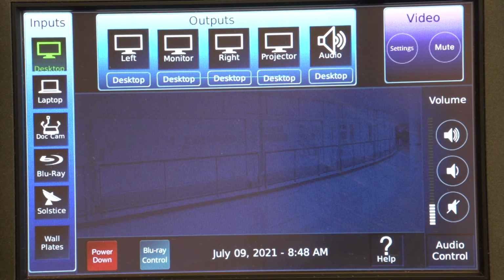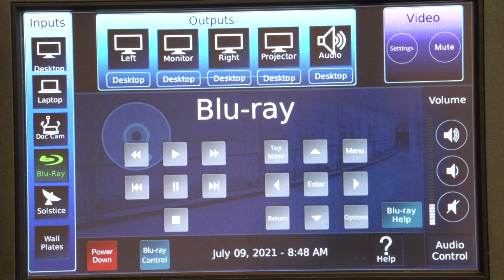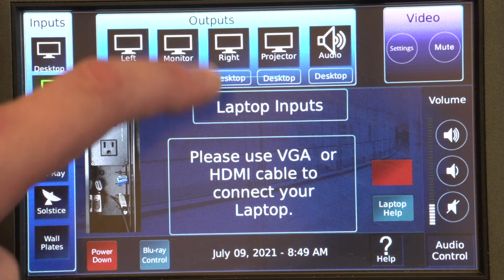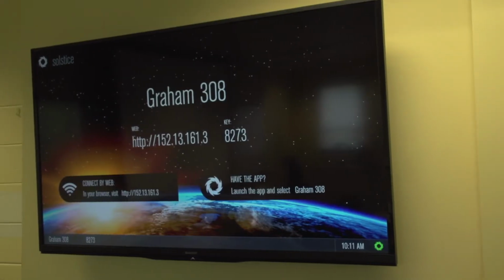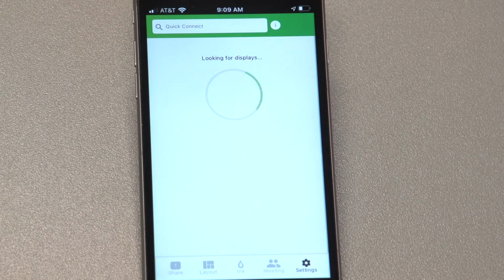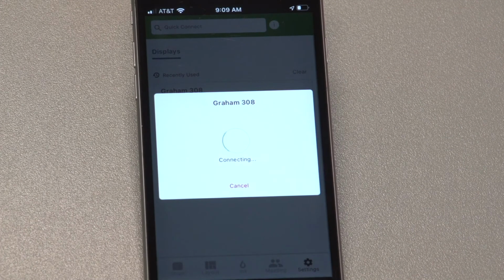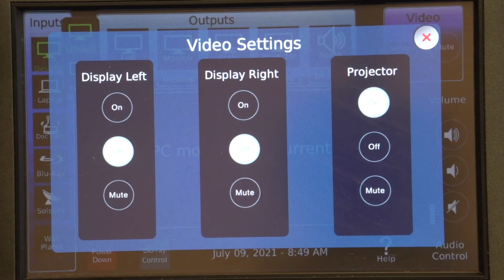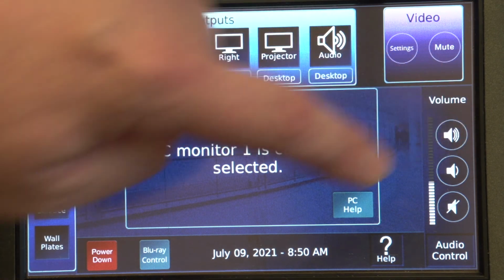Graham 308 Basic Operation Guide | UNC Greensboro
Learn how to effectively use the classroom technology in Graham 308 on UNC Greensboro's campus with this step-by-step guide. From the ceiling-mounted projector to the Solstice device, this video covers all the essential tools for a seamless classroom experience.

🎥 In this video, you'll learn:

How to operate the lights and projector in Graham 308
The functionality of the fixed webcam for distance learning
How to use the Solstice device for group work and content sharing
Tips for controlling volume, muting displays, and powering down the system
💡 Pro Tip: Mastering the use of classroom technology enhances both teaching effectiveness and student engagement.

Need help? Contact your Instructional Technology Consultant (ITC) or reach out to 6TECH for support!

00:00 - 00:05 → Introduction: Graham 308 Classroom Overview
00:05 - 00:12 → Lights and Projector Setup
00:12 - 00:17 → Using the Fixed Webcam for Distance Learning
00:17 - 00:23 → Wall-Mounted Displays (Left and Right)
00:23 - 00:30 → Lectern and Audio Setup
00:30 - 00:36 → Always-On Microphone for In-Room Audio
00:36 - 00:40 → Using the Document Camera
00:40 - 00:46 → Starting the System via the Touch Panel
00:46 - 01:01 → Sending Desktop Input to All Displays
01:01 - 01:16 → Available Input Devices (Laptop, Document Camera, etc.)
01:16 - 01:34 → Dual Display Setup for Presentations
01:34 - 01:43 → Using Solstice for Group Work
01:43 - 01:47 → Connecting to Solstice (IP Address and Code)
01:47 - 01:54 → Accessing Solstice via Laptop and Mobile Devices
01:54 - 02:10 → Sharing Content with Solstice
02:10 - 02:26 → Muting and Controlling Displays in the Room
02:26 - 02:52 → Volume Control on the Touch Panel
02:52 - 03:04 → Powering Down the System
03:04 - 03:09 → Contacting 6TECH for Support